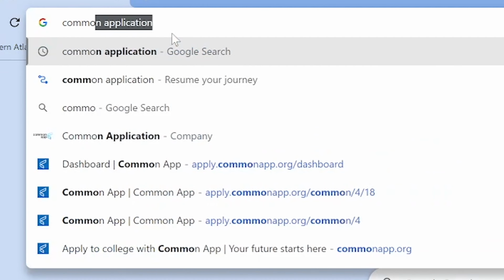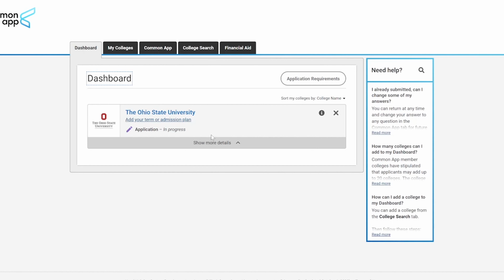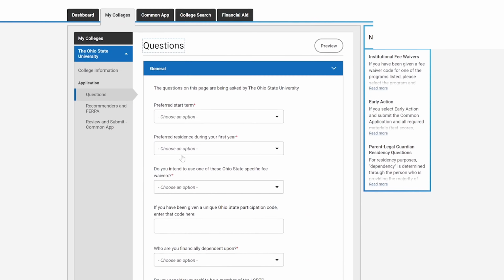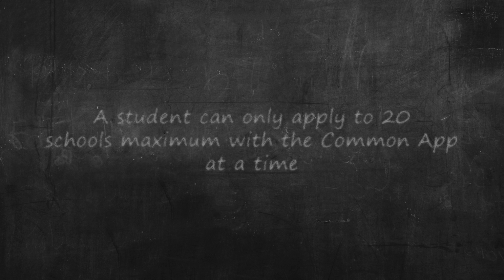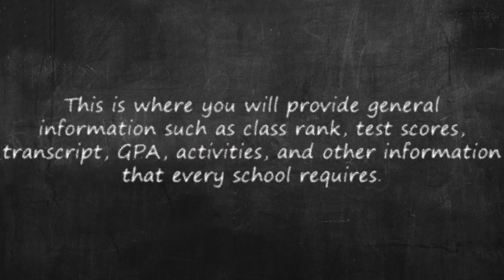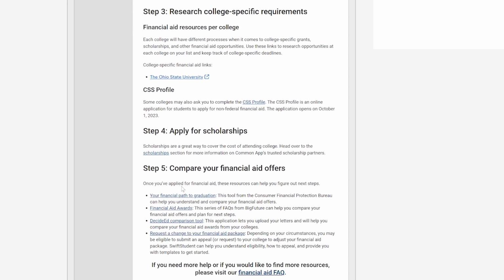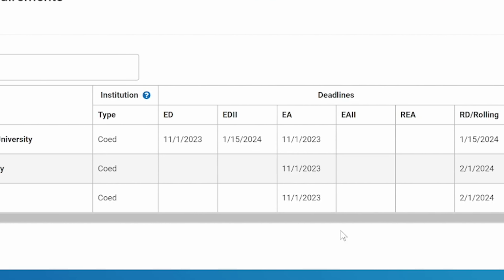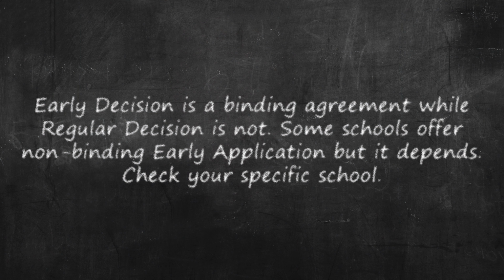Common App - The College Blueprint with Luke Wilson - Episode 5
Join WCBE Summer Intern Luke Wilson as he provides explanation to important concepts in the college search and application process. In this episode, Luke will talk about applying to schools using Common App.